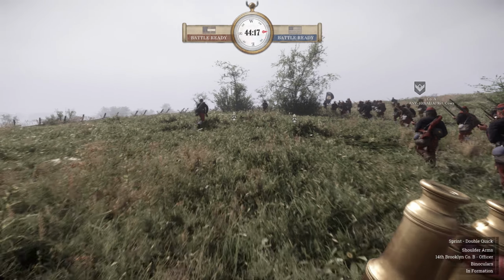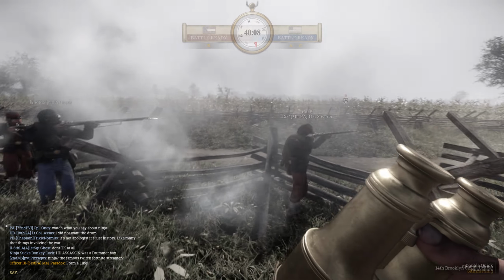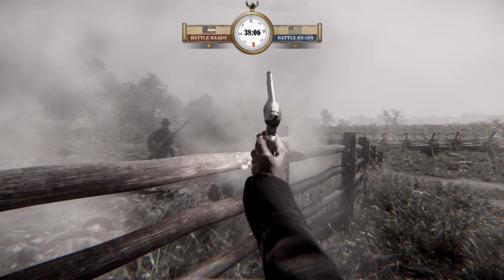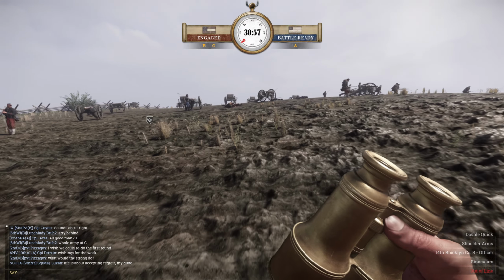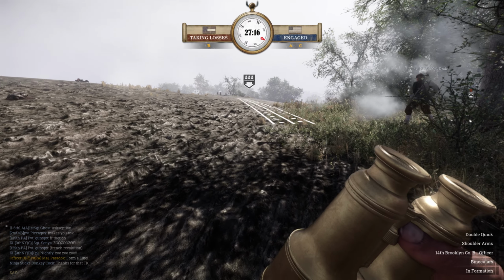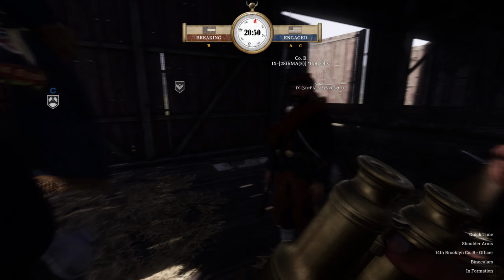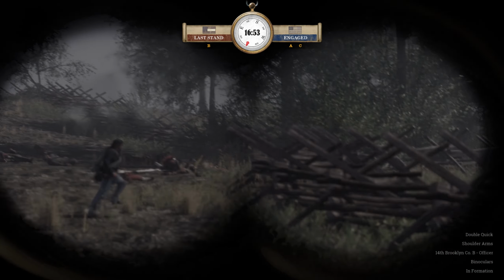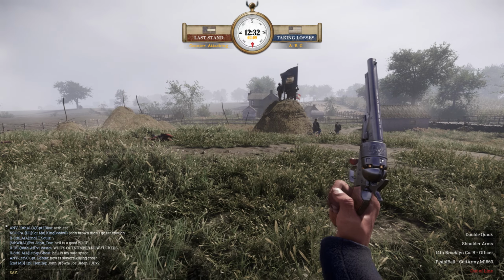War of Rights, 51st PA IX-Corps Sunday NA Map 2 : 5-29-2022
Union charge was taken from this map: 30:00 - gets you 5 seconds before I see the charge is happening...
Learn more about IX-Corps and 51stPA: ixcorps.org
This is Map 2 from 29 May 2022, NA Event - Conquest
Higher quality = larger files = longer upload times...